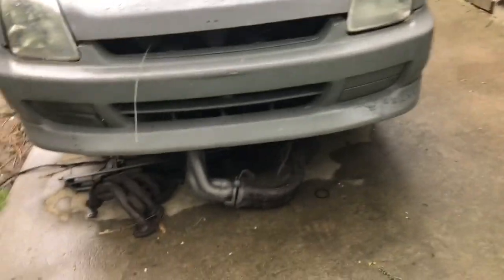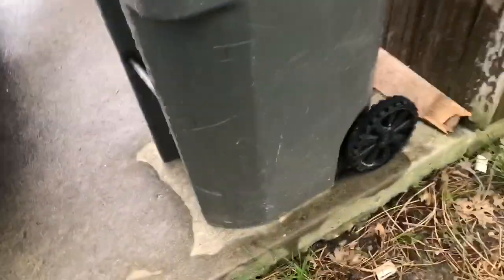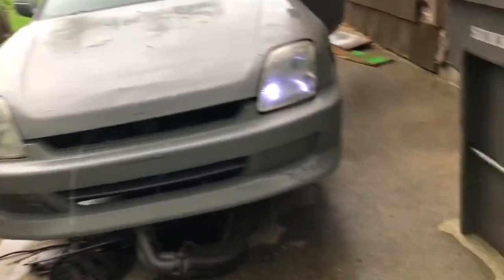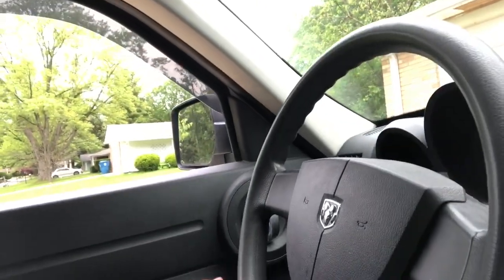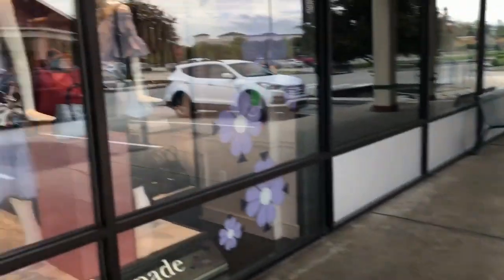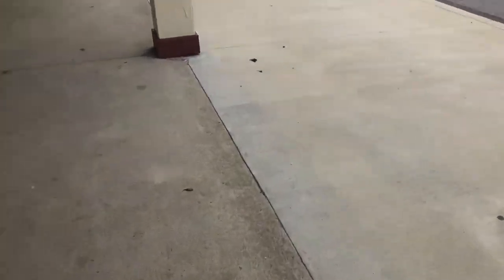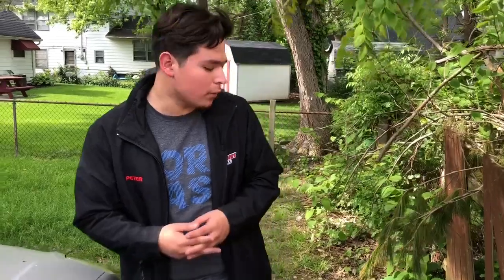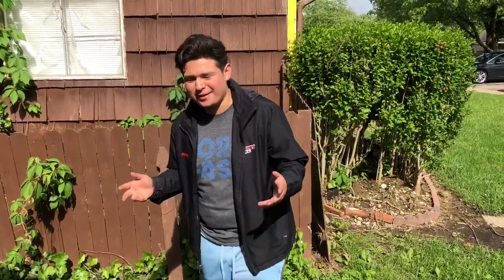FREE parts! 😀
Free parts for the prelude